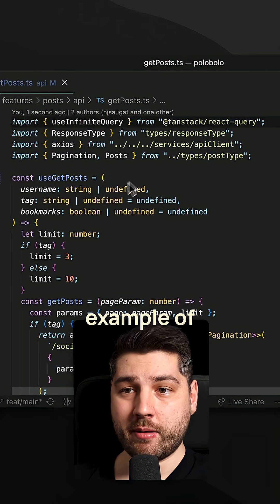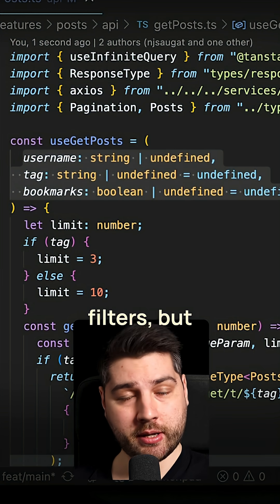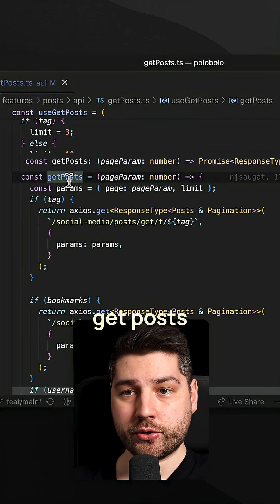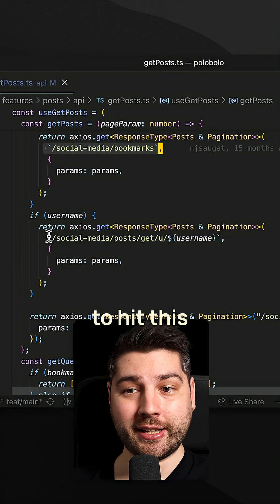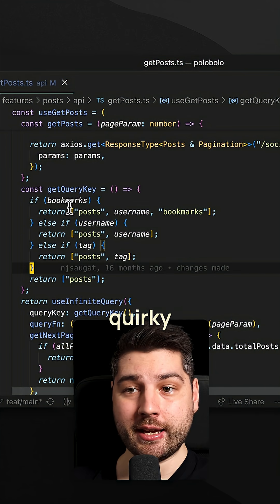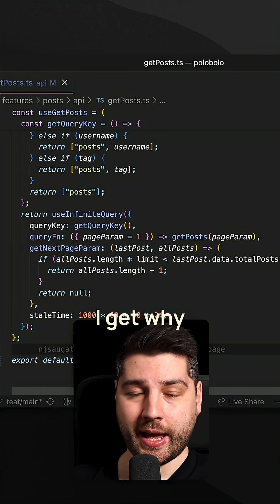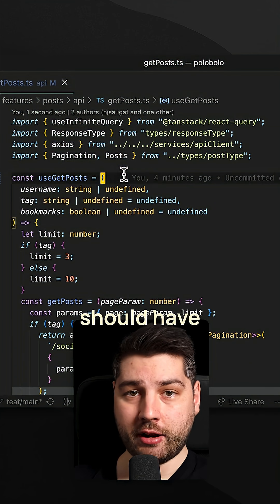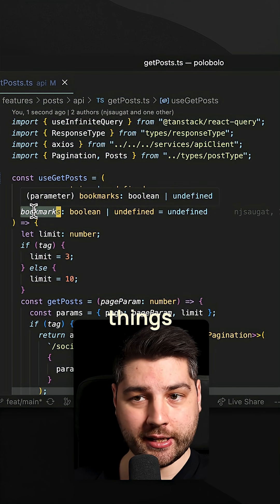How To Not Create Hooks in React